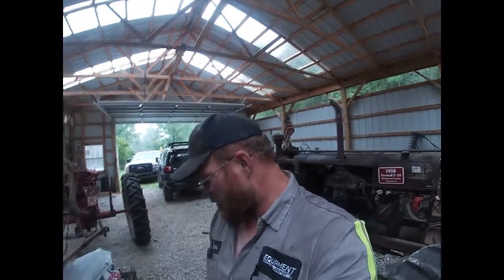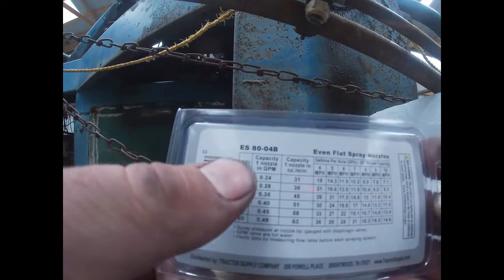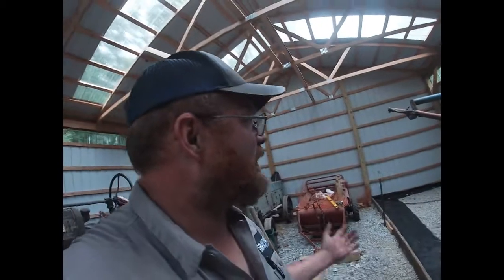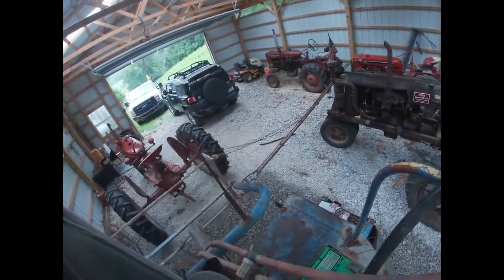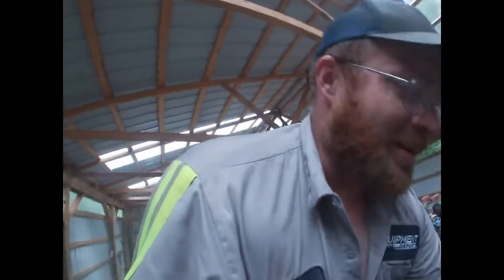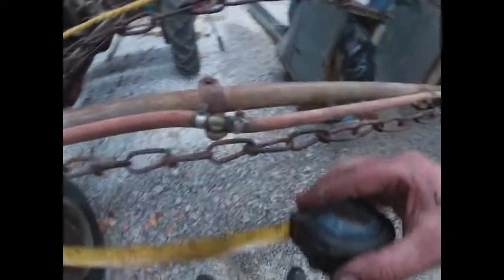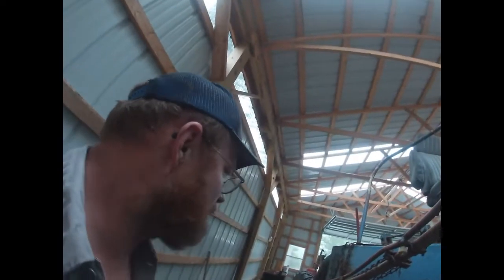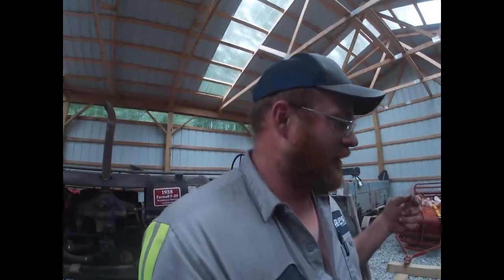Sorting out John Deere Blue problems